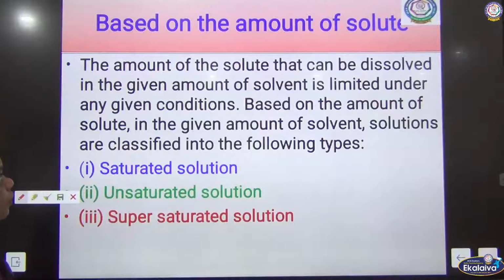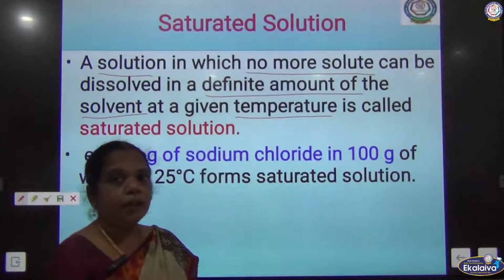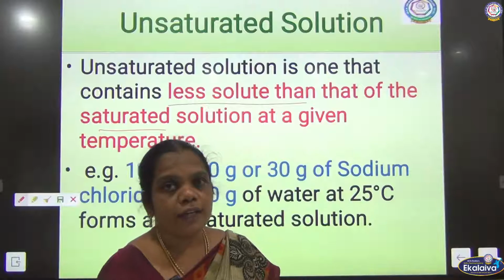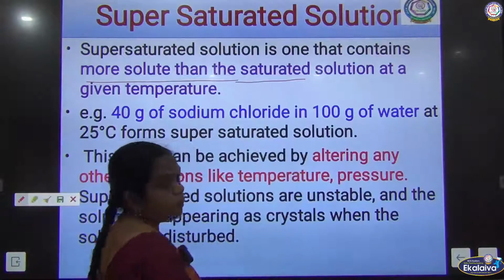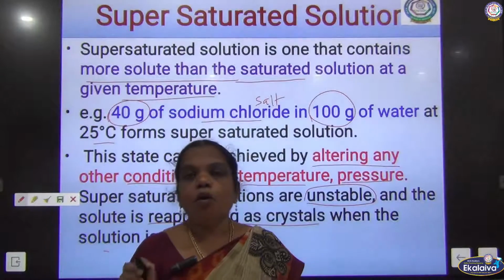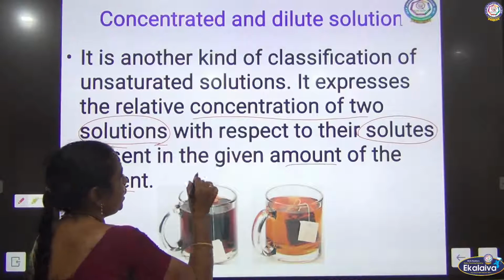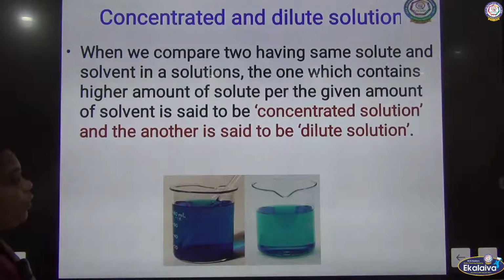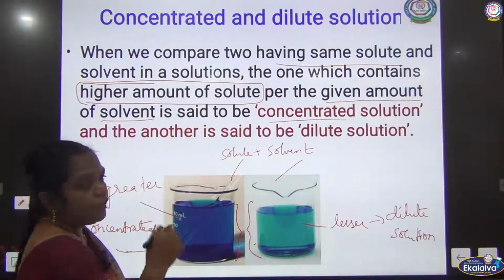X - CHEMISTRY - TN SAMACHEER - Solutions - Based on the amount of solute